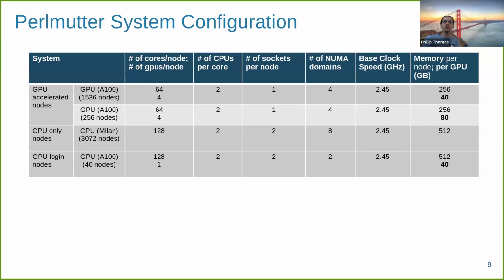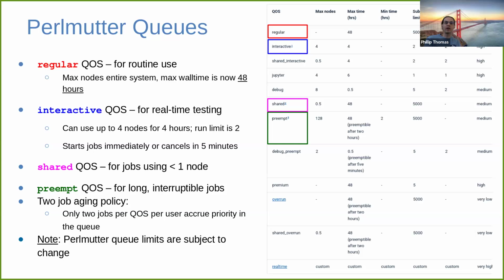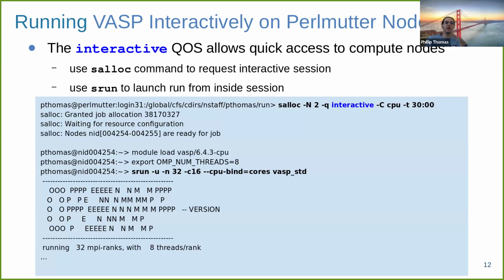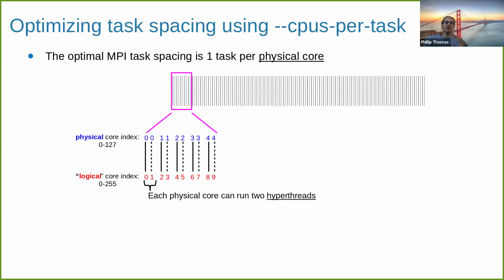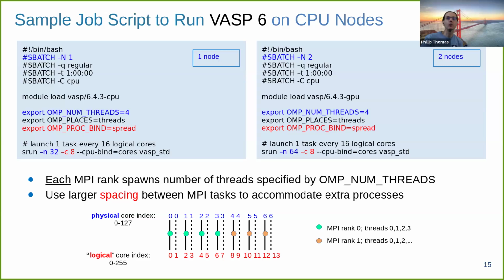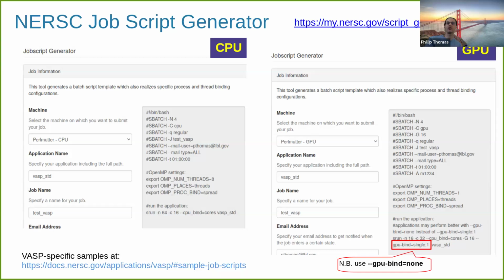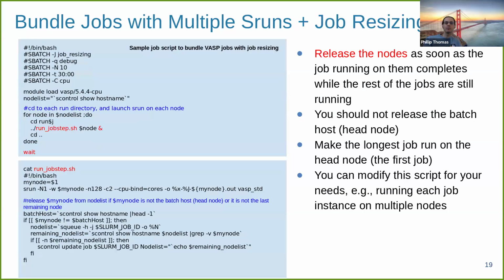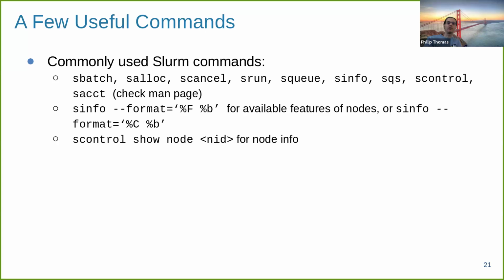3 Running VASP on Perlmutter